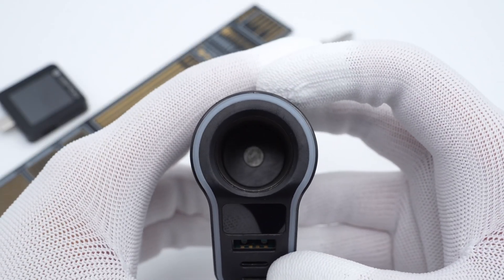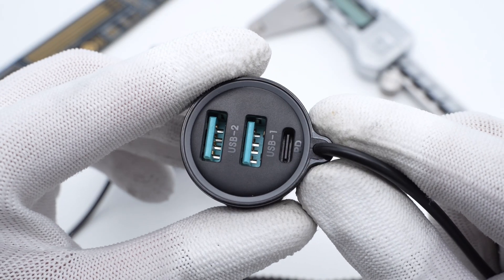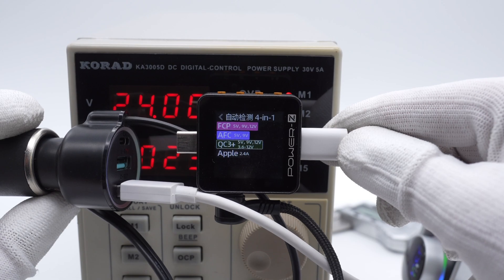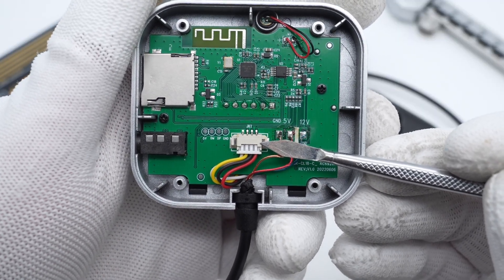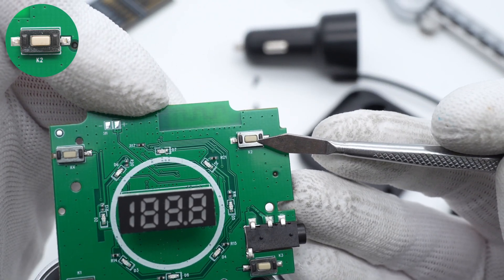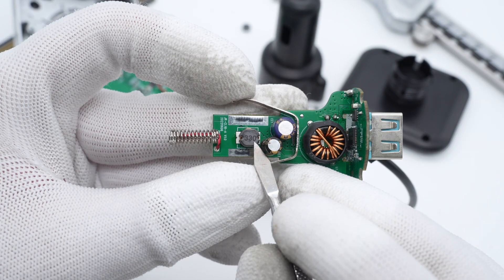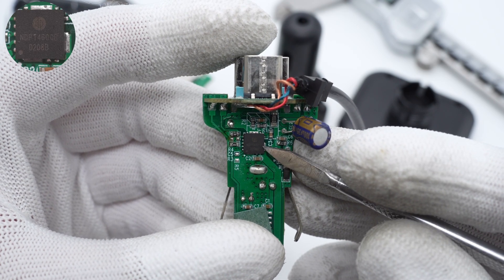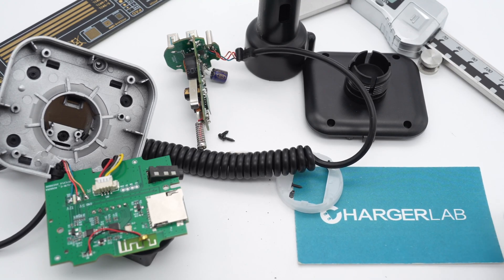Teardown of JOYROOM 5.3 FM/AUX Bluetooth Car Adapter (JR-CL18)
(KM002C will be sold out soon, Promotion Available)

Introduction
Several days ago, ChargerLAB took apart a special car charger from JOYROOM.
And just as we promised, we gonna take apart another special car charger from JOYROOM.

Bluetooth controller: JL BP0F441-26A4
FM transmitter IC: Quintic QN8027
buck converter: Chengxinwei CX8823
synchronous buck converter: Deep-pool NDP1460QB
protocol chip: Wing semiconductor XPD977

Chapter
0:00 Intro
1:06 Test
1:56 Media Player
3:14 Car charger
4:54 Summary